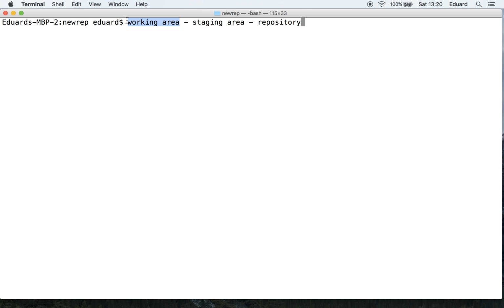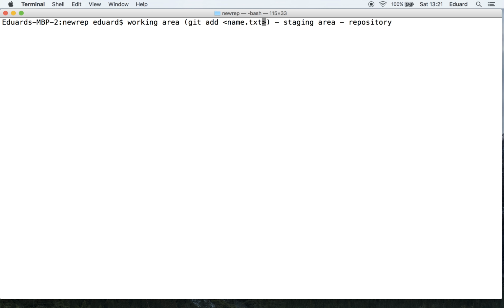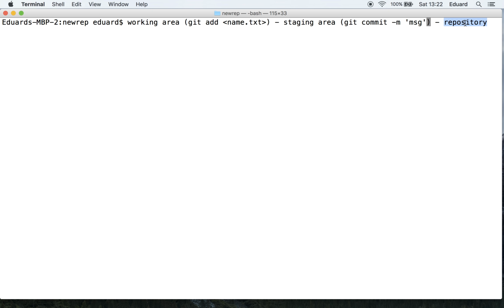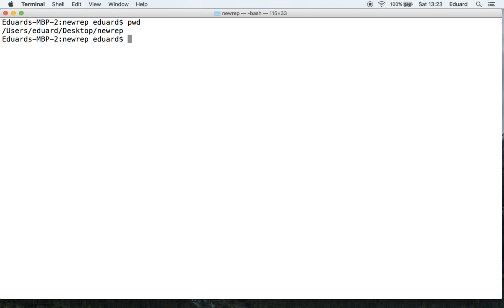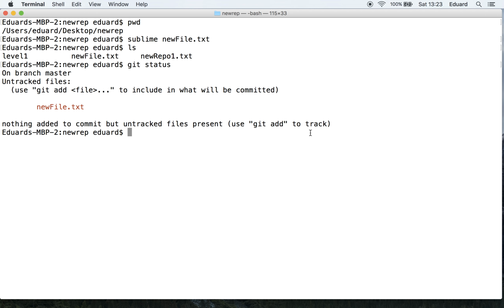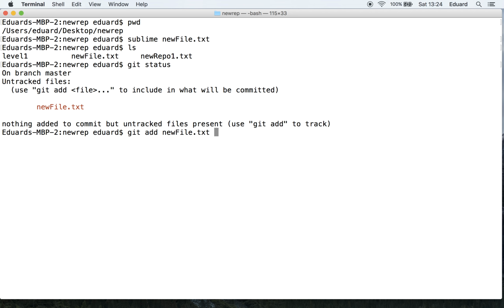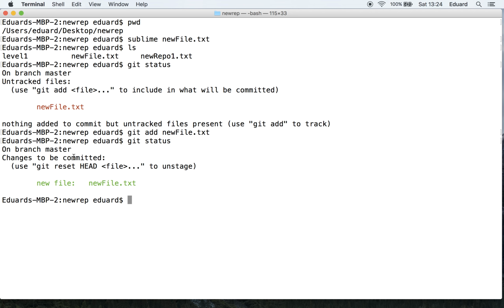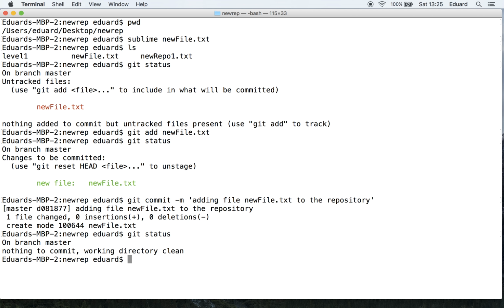Learning GIT - Lesson 16 - Understanding the GIT Workflow - A Quick Revision About the Basics